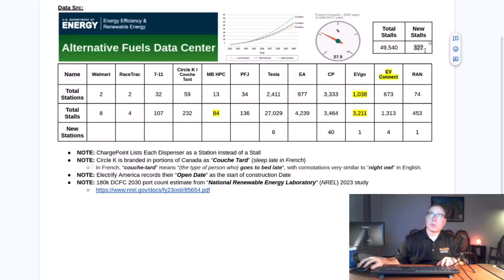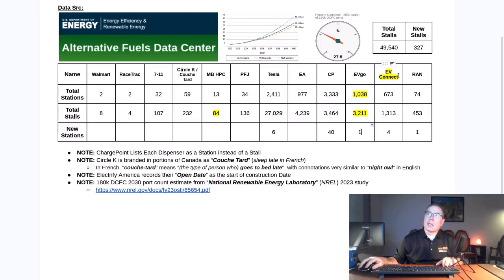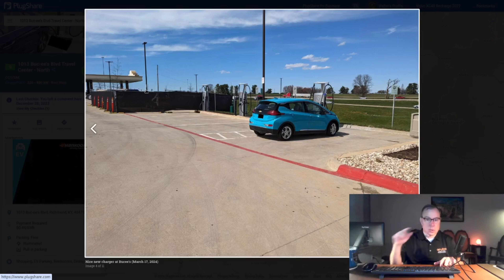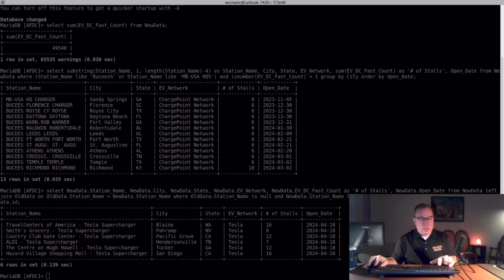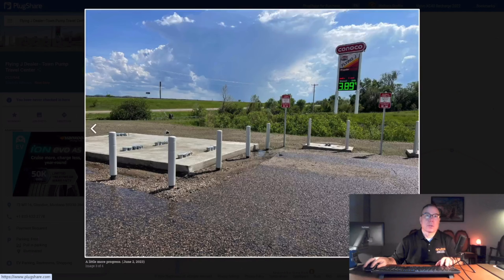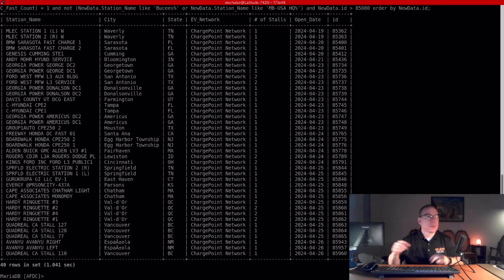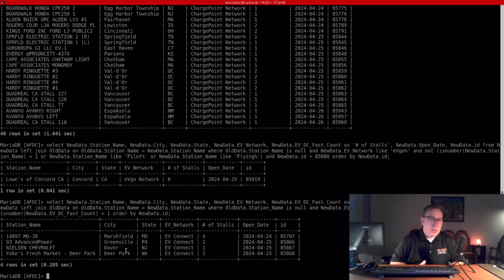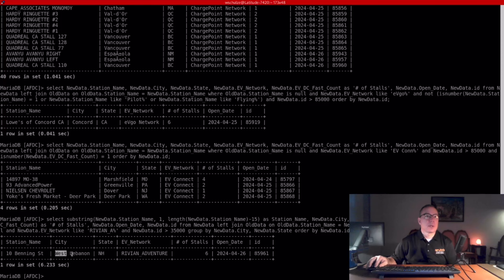North American DCFC Weekly Update - #10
Walmart
RaceTrac
7-11 7Charge
Circle K
Tesla Supercharger
Electrify America
ChargePoint
EV Connect
EVgo

*SQL used in this video:*

select Station_Name, City, State, EV_Network, EV_DC_Fast_Count as '# of Stalls', Open_Date from NewData where (City like 'Cross%' or City like 'Springdal%') and (State like 'TX' or State like 'AR');

select Station_Name, City, State, EV_Network, EV_DC_Fast_Count as '# of Stalls', Open_Date from NewData where Station_Name like 'RaceTrac%' and isnumber(EV_DC_Fast_Count) = 1 order by Open_Date;

select Station_Name, City, State, EV_Network, EV_DC_Fast_Count as '# of Stalls', Open_Date, id from NewData where EV_Network like '7%' and isnumber(EV_DC_Fast_Count) = 1 order by id;

select Station_Name, City, State, EV_Network, EV_DC_Fast_Count as '# of Stalls', Open_Date, id from NewData where EV_Network like 'Circle%' and isnumber(EV_DC_Fast_Count) = 1 order by id;

select substring(Station_Name, 1, length(Station_Name)-4) as Station_Name, City, State, EV_Network, sum(EV_DC_Fast_Count) as '# of Stalls', Open_Date from NewData where (Station_Name like 'Bucees%' or Station_Name like 'MB-USA HQ%') and isnumber(EV_DC_Fast_Count) = 1 group by City order by Open_Date;

select Station_Name, City, State, EV_Network, EV_DC_Fast_Count as '# of Stalls', Open_Date from NewData where (isnumber(Station_Name) = 1 or Station_Name like 'Pilot%' or Station_Name like 'Flying%') and EV_Network like 'eVgo%';

select NewData.Station_Name, NewData.City, NewData.State, NewData.EV_Network, NewData.EV_DC_Fast_Count as '# of Stalls', NewData.Open_Date from NewData left join OldData on OldData.Station_Name = NewData.Station_Name where OldData.Station_Name is null and NewData.Station_Name like '%esla Su%' order by NewData.id;

select count(id) from NewData where Station_Name like '%esla Su%';

select NewData.Station_Name, NewData.City, NewData.State, NewData.EV_Network, NewData.EV_DC_Fast_Count as '# of Stalls', NewData.Open_Date, NewData.id from NewData left join OldData on OldData.Station_Name = NewData.Station_Name where OldData.Station_Name is null and NewData.EV_Network like 'Electrify A%' and isnumber(NewData.EV_DC_Fast_Count) = 1 order by NewData.id;

select count(id) from NewData where EV_Network like '%lectrify A%';

select count(id) from NewData where EV_Network like 'ChargePoi%' and isnumber(NewData.EV_DC_Fast_Count) = 1;

select NewData.Station_Name, NewData.City, NewData.State, NewData.EV_Network, NewData.EV_DC_Fast_Count as '# of Stalls', NewData.Open_Date, NewData.id from NewData left join OldData on OldData.Station_Name = NewData.Station_Name where OldData.Station_Name is null and NewData.EV_Network like 'eVgo%' and not (isnumber(NewData.Station_Name) = 1 or NewData.Station_Name like 'Pilot%' or NewData.Station_Name like 'Flying%') order by NewData.id;

select count(id) from NewData where EV_Network like 'eVgo%';

select count(id) from NewData where EV_Network like 'RIVIAN_A%';